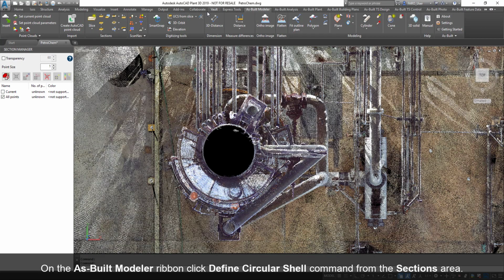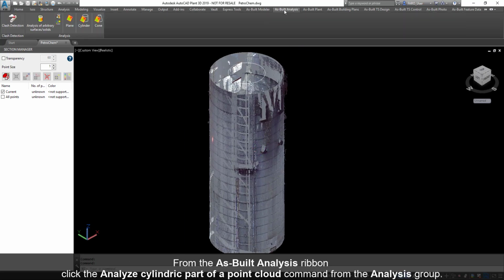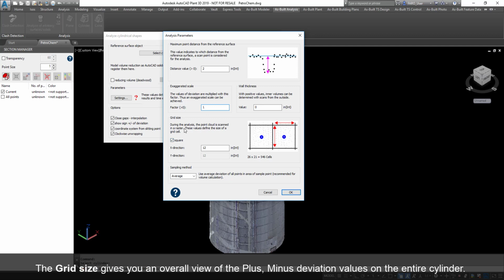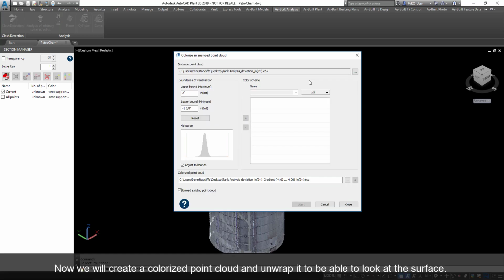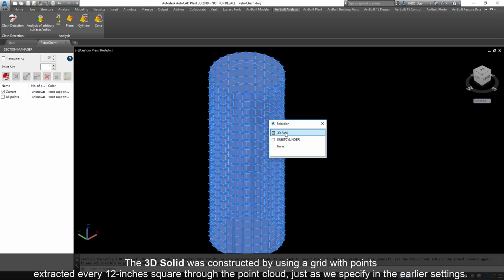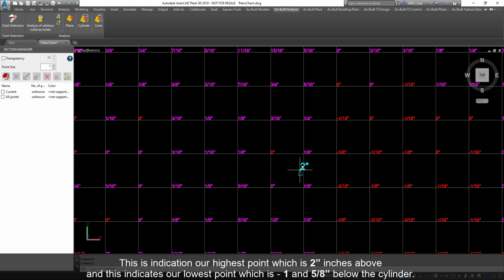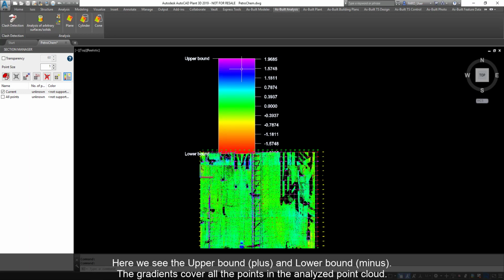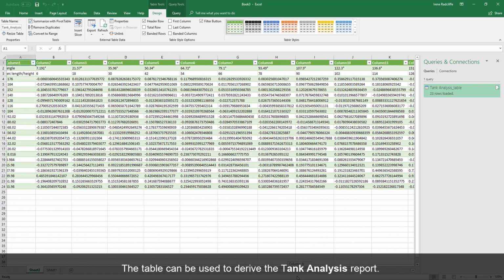As-Built for AutoCAD Software Tank Analysis Tutorial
In this 6-minute video, you will learn how to define point cloud sections, fit a cylinder, run a tank analysis, and import the result to Excel.